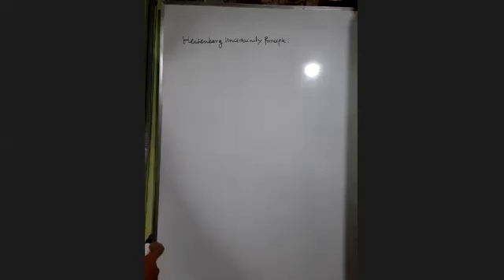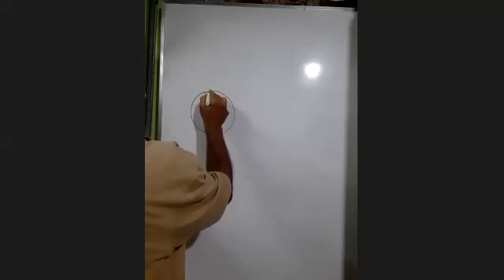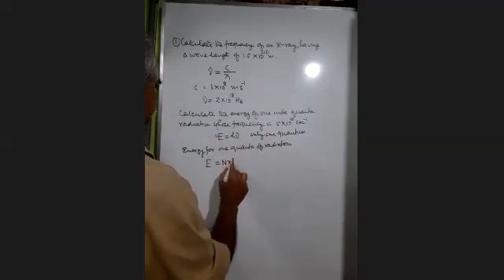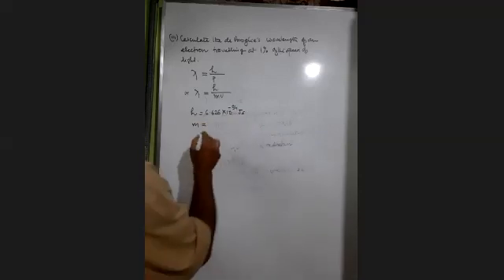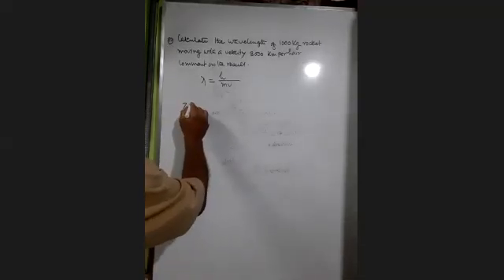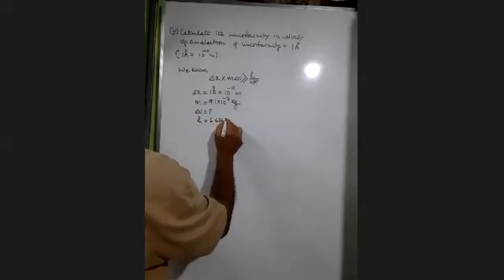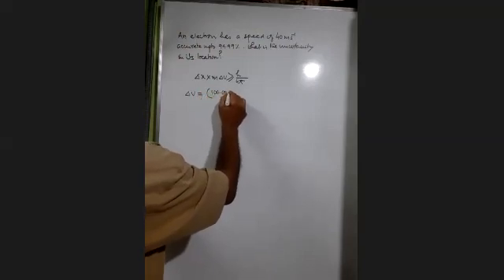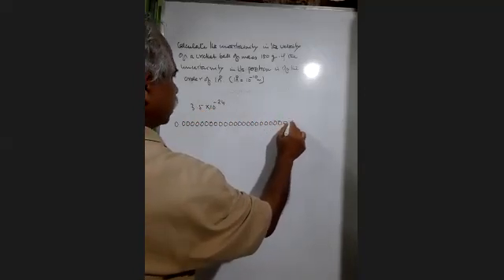STRUCTURE OF ATOM- 5